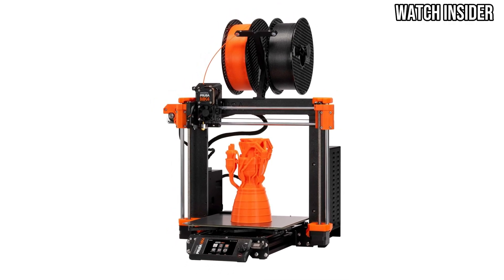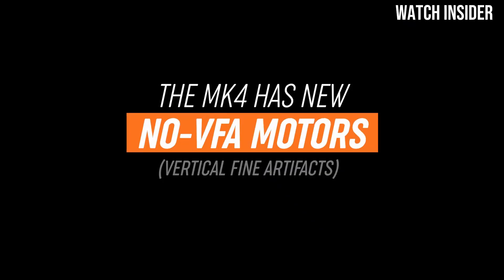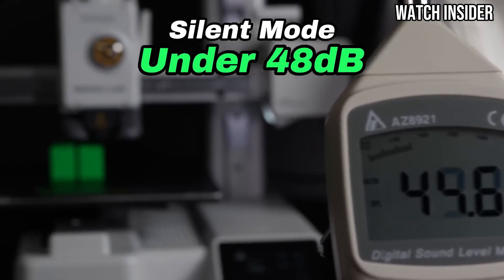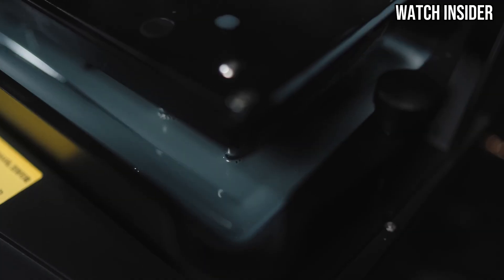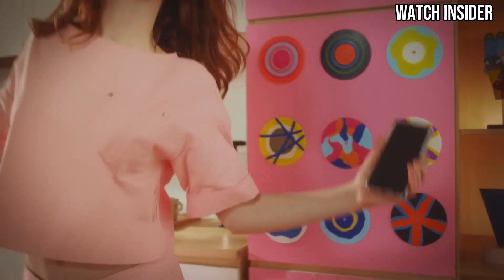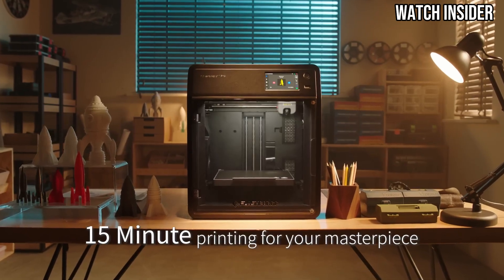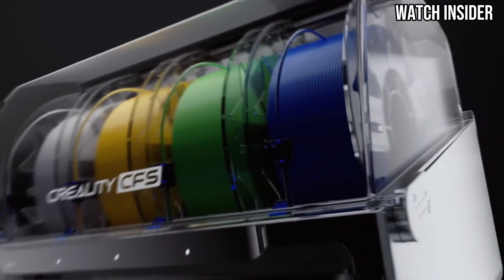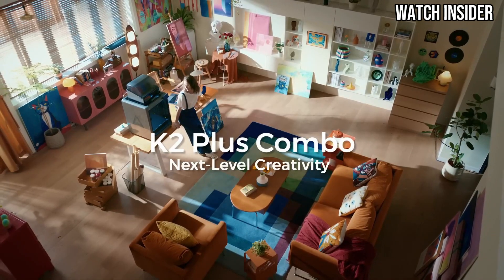Best 3D Printers 2025: Make The RIGHT Choice!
[Purchase Link] ↧↧

✅ Prusa MK4S :

✅ Bambu Lab A1 Mini Combo :

✅ ELEGOO Saturn 4 Ultra (Resin 3D Printer) :

✅ Anycubic Kobra S1 Combo :

✅ FLASHFORGE Adventurer 5M :

✅ Creality K2 Plus Combo :

Not a member yet?

Hey everyone, thanks so much for tuning in! I genuinely hope this video was useful and you found some great insights. Your support means a lot! Also, don't hesitate to drop your questions about any of the featured products in the comments below – I'm always happy to help!

Transparency & Trust: My Commitment to You

This commission comes at no extra cost to you. My independence from sponsorship ensures that my reviews and recommendations are always unbiased and reflect my honest opinions. I personally vet and select products that I believe offer exceptional value and quality, and that I would confidently recommend to my own family and friends. Your support through these links helps me continue creating helpful content. Thank you for your understanding and trust.

► Copyright Concerns ◄

CHAPTERS!
INTRO!  00:00
► 6.Prusa MK4S - 👉 00:45
► 5.Bambu Lab A1 Mini Combo - 👉 02:25
► 4. ELEGOO Saturn 4 Ultra (Resin 3D Printer) - 👉 04:05
► 3.Anycubic Kobra S1 Combo - 👉 05:45
► 2.FLASHFORGE Adventurer 5M - 👉 07:41
► 1.Creality K2 Plus Combo - 👉 09:27